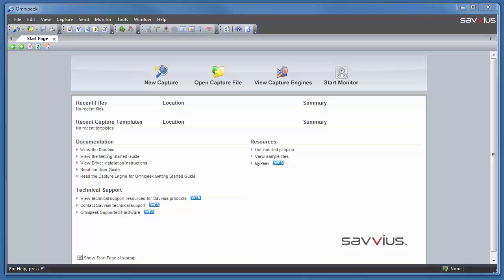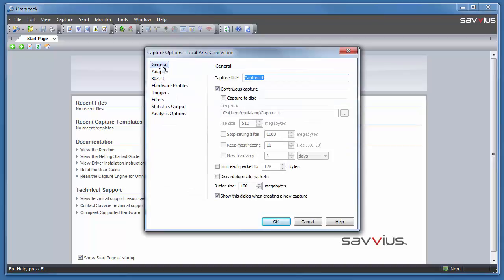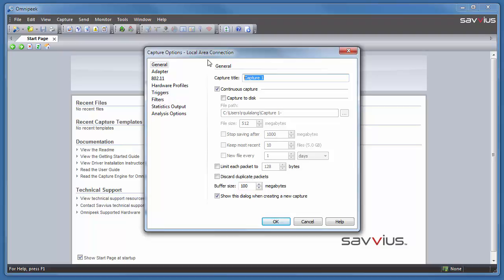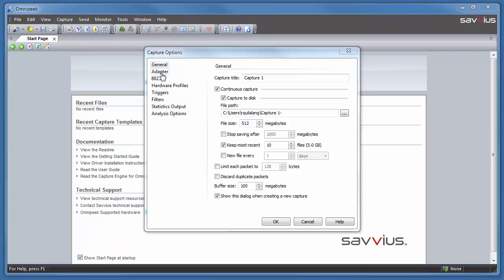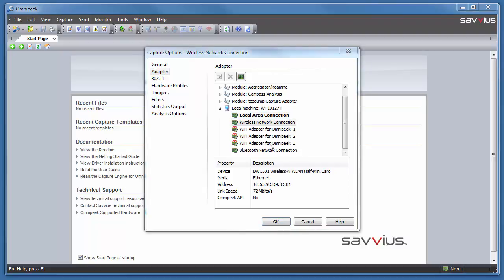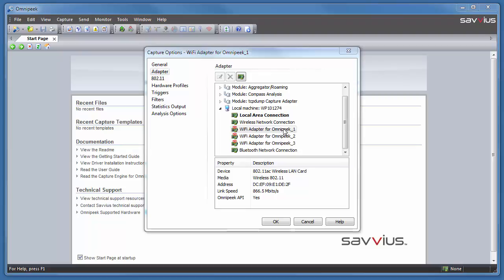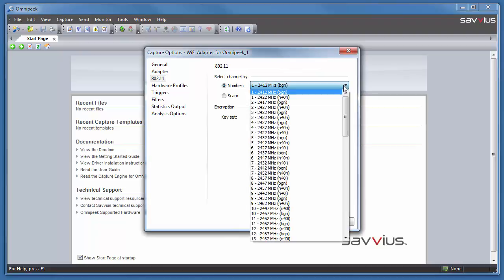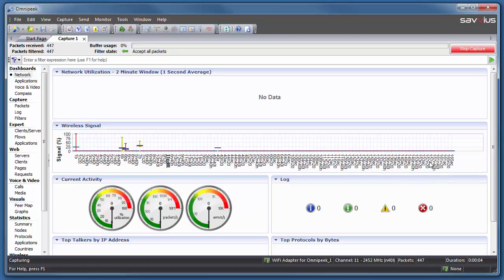Starting a New Capture Omnipeek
Watch this video to see how to start a packet capture in Omnipeek network analyzer